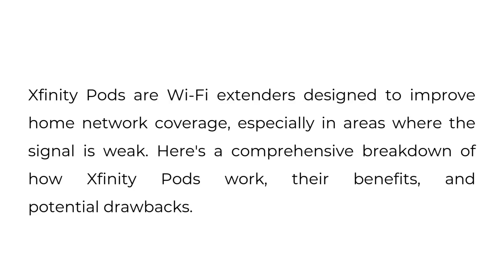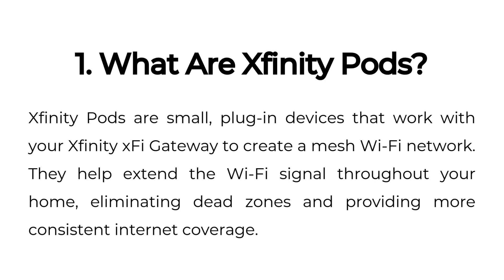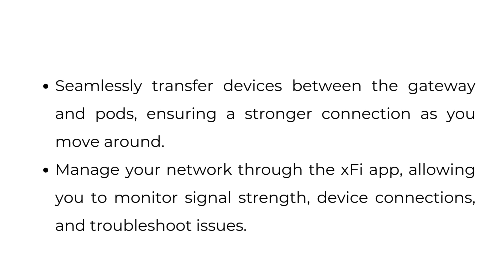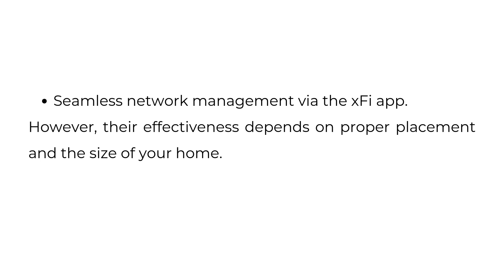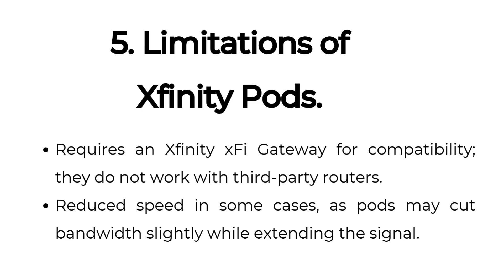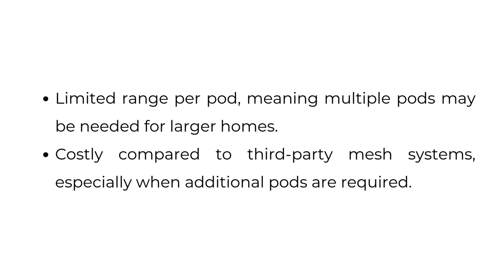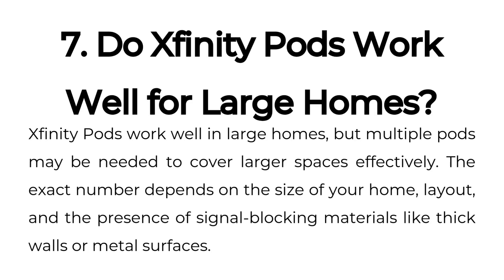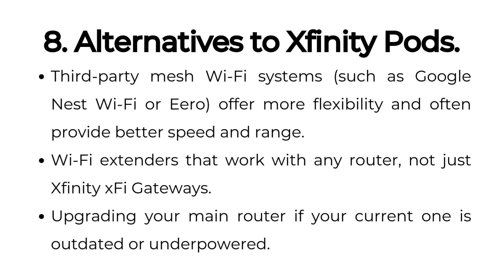Do Xfinity Pods Work?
In this video, we dive into how Xfinity Pods work to extend your Wi-Fi coverage, especially in areas with weak signals. Xfinity Pods connect to your Xfinity xFi Gateway to create a mesh network that improves coverage in larger homes or places with thick walls.

00:00 Introduction
00:15 1. What Are Xfinity Pods?
00:29 2. How Do Xfinity Pods Work?
00:53 3. Are Xfinity Pods Effective?
01:14 4. Benefits of Xfinity Pods
01:35 5. Limitations of Xfinity Pods
01:58 6. How to Set Up Xfinity Pods
02:15 7. Do Xfinity Pods Work Well for Large Homes?
02:33 8. Alternatives to Xfinity Pods